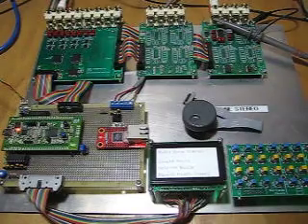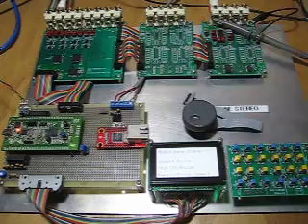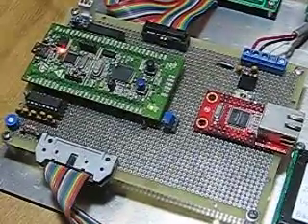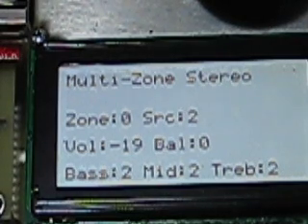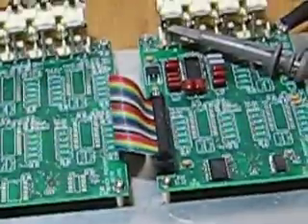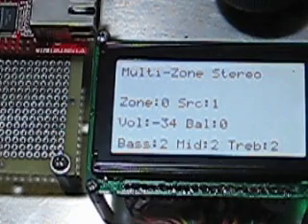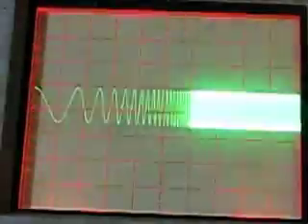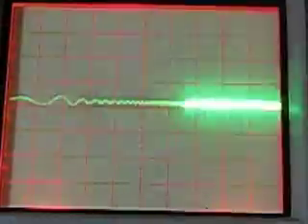Multi-Zone Stereo System for STM32 Design contest.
Prototype demo of the Multi-Zone Stereo system, designed for the STM32 Design contest. The system is the heart of a whole-house audio and consists of multiple local and remote controls for up to eight audio sources and eight zones. Each zone has an independent source selection and its own full function preamp. It uses the STM32 Discovery board and boards built with ExpressPCB.